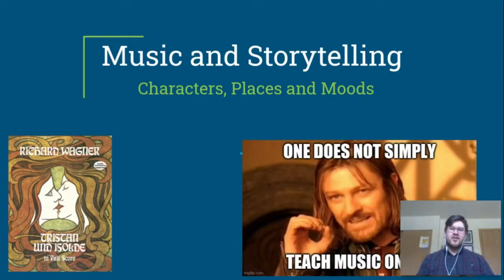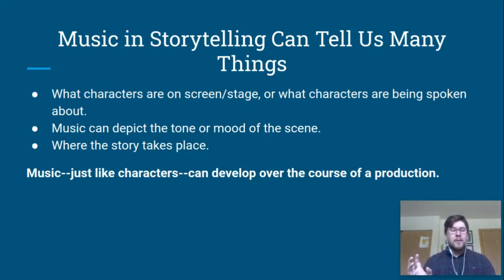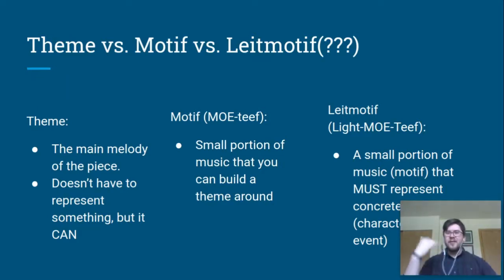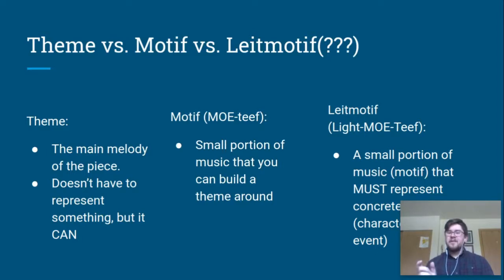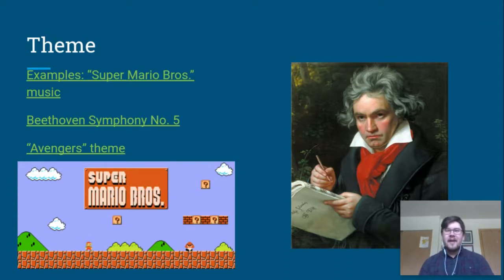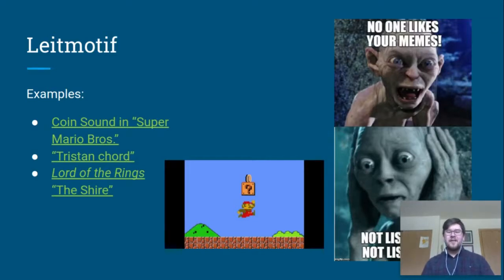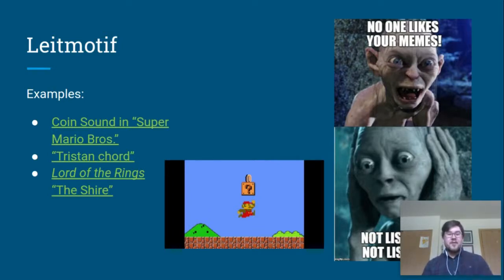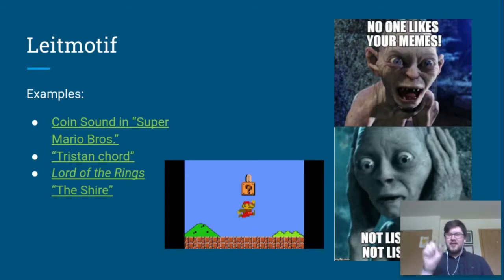Music in Storytelling: Video Games! Nazis! Hobbits!